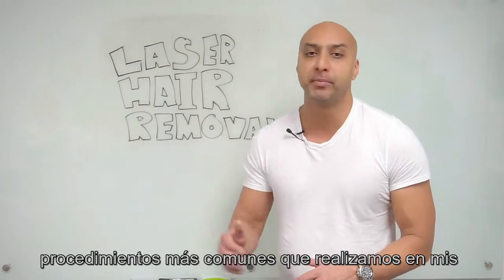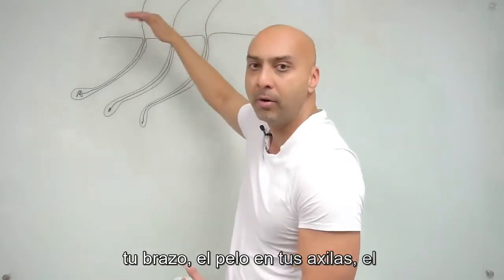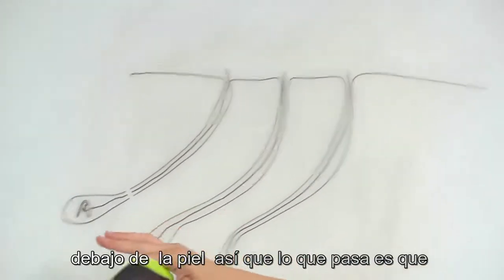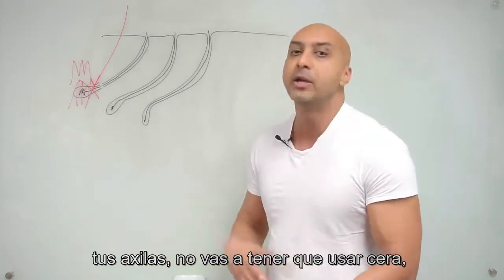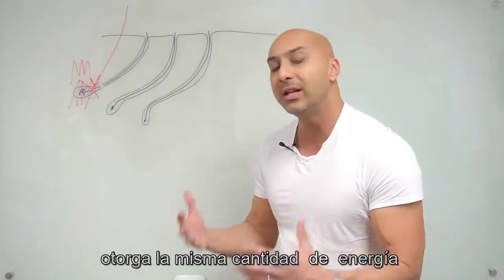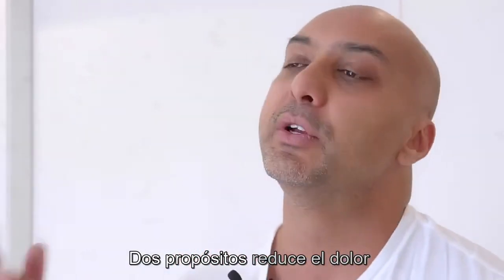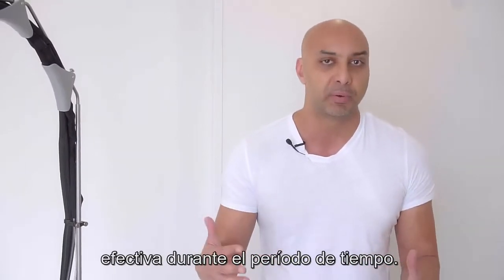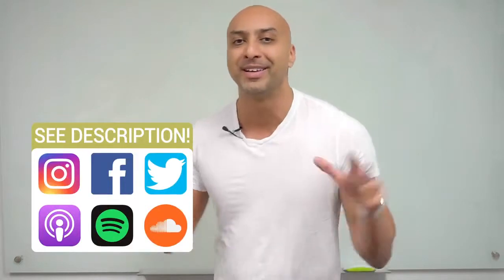MotusAX con Tecnología MOVEO®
La TecnologíaMoveo® que presenta en este vídeo el Prof. Mudgil, es el resultado de los mayores avances tecnológicos realizados por DEKA láser, dedicados al desarrollo de equipos láser durante más de 30 años.
Gracias a esta tecnología, la depilación ya no es como era antes. Actualmente gracias a este avance, se depila de una manera mucho más eficiente, segura y cómoda:
- El tratamiento es totalmente INDOLORO.
- Esta tecnología permite tratar a todos los fototipos de piel.
- Además con MOVEO® se pueden realizar tratamientos igual de efectivos y de cómodos, durante los 365 días del año.

¿Quieres saber más sobre está tecnología?